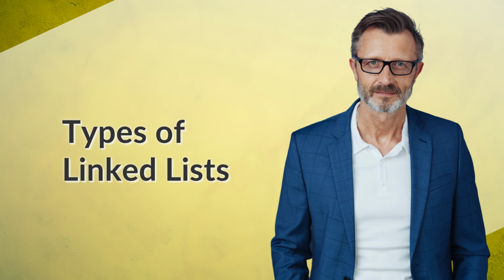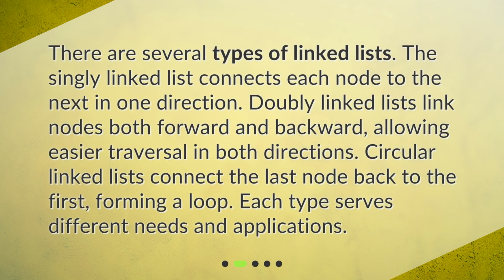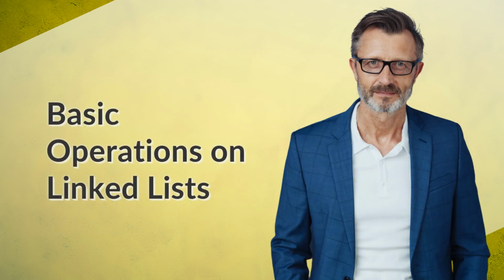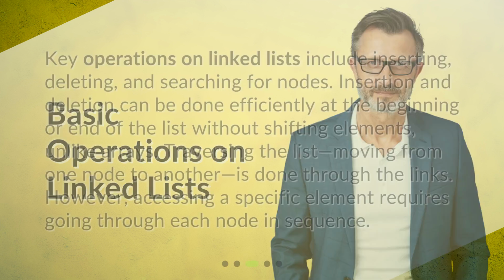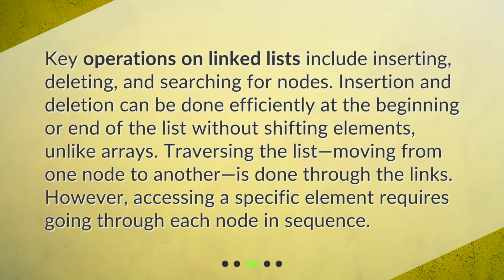Linked Lists Explained: Structure, Types & Real Uses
Linked Lists 101 👉 Unlock the essentials of linked lists! Discover their structure, key operations, types, and real-world use cases. Perfect for beginners eager to understand this fundamental data structure and when to use it instead of arrays in programming.

00:00 🔹 What Is a Linked List?
00:30 🔹 Types of Linked Lists
00:59 🔹 Basic Operations on Linked Lists
01:32 🔹 Linked Lists vs Arrays: When to Use
02:05 🔹 Real-World Use Cases for Linked Lists

📌 Basic Computer Science Concepts 🔸 Algorithms and Data Structures 🔸 Linked Lists Made Simple: Structure, Operations, and Use Cases